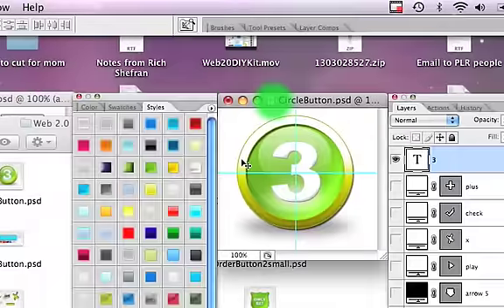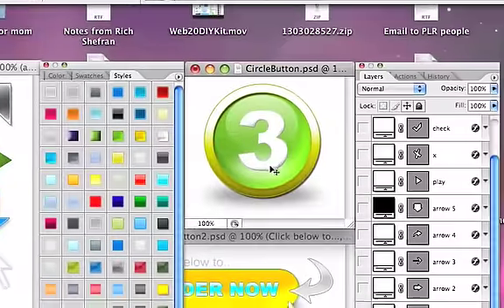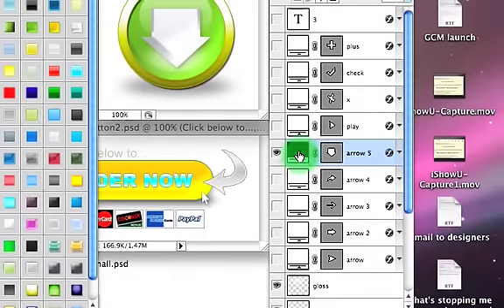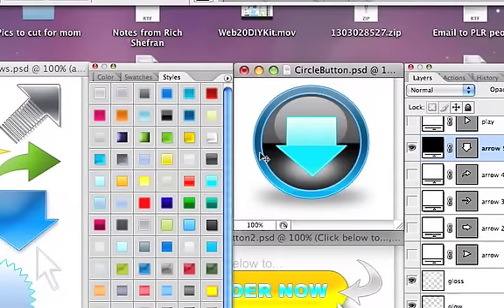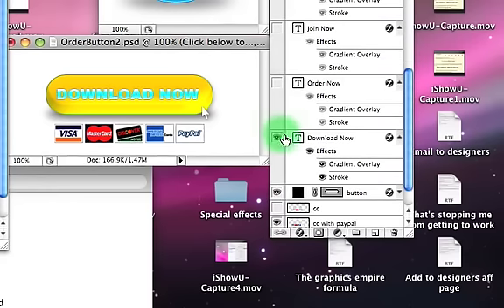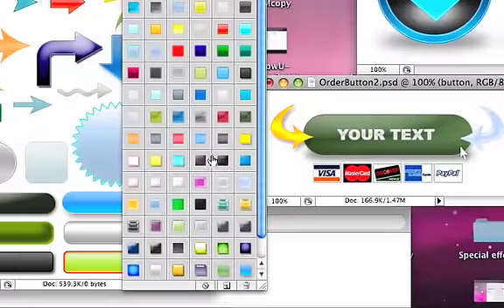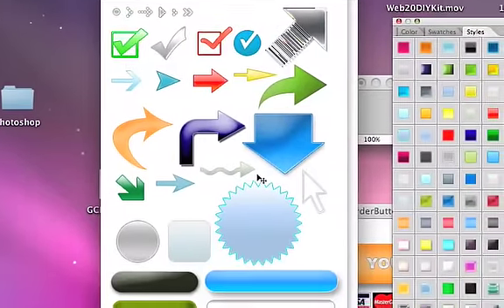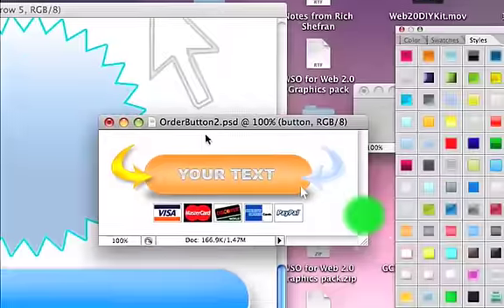Web 2.0 Graphics DIY Kit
Easily create professional graphics yourself in minutes.